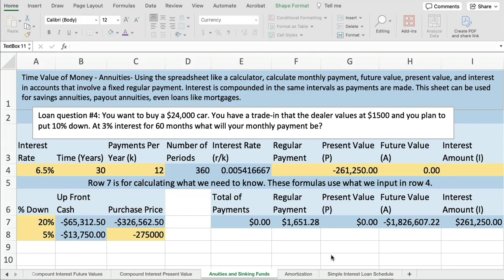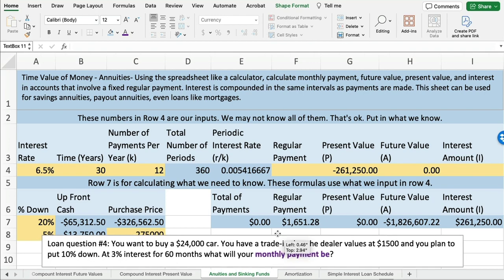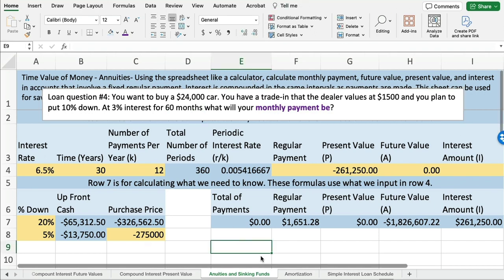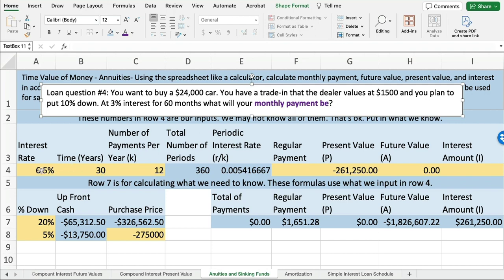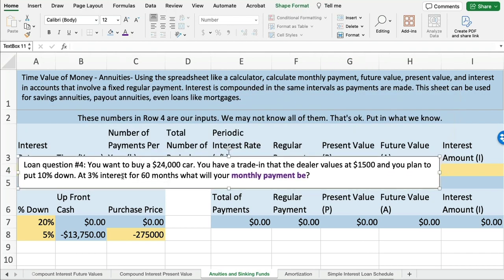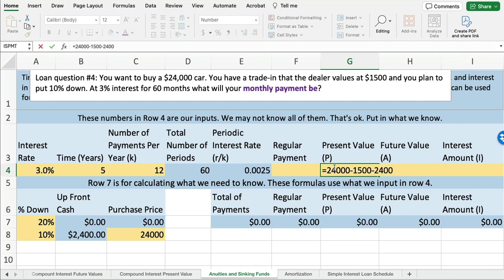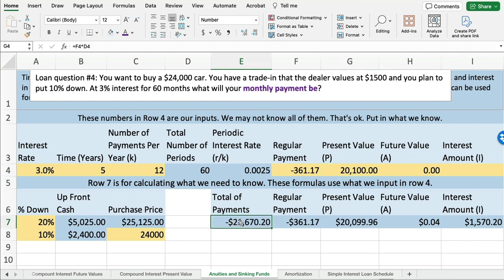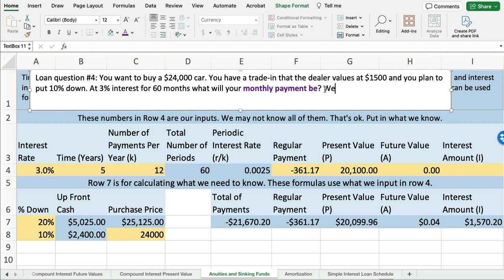Time Value of Money Loans, Mortgages, Auto, Rule of 78 and Amortization - Part 4 of 7